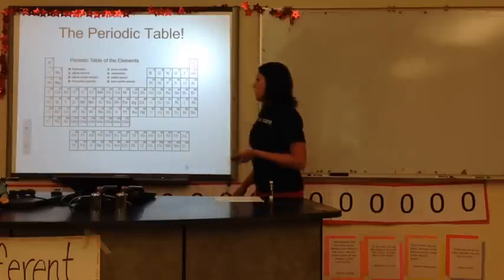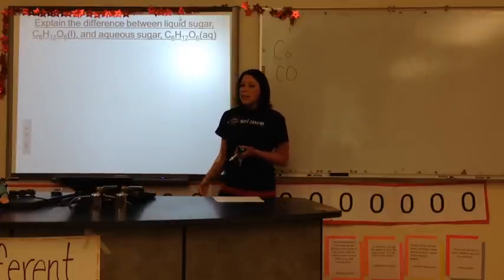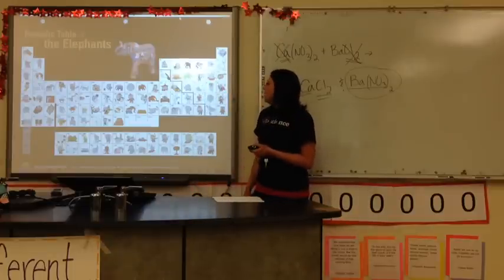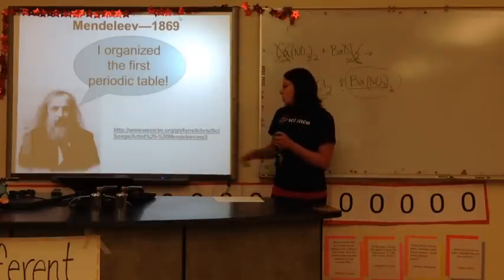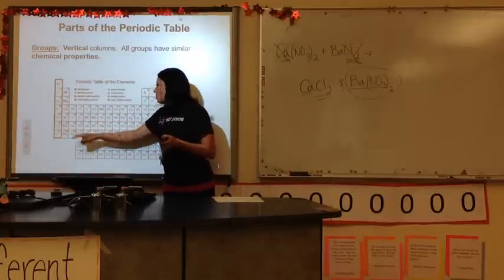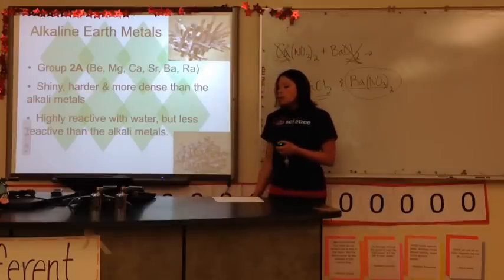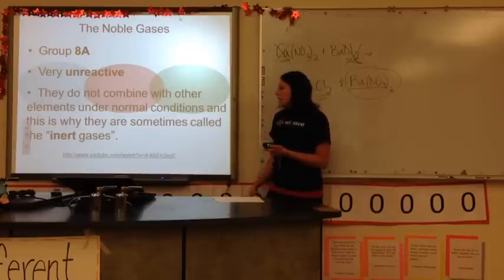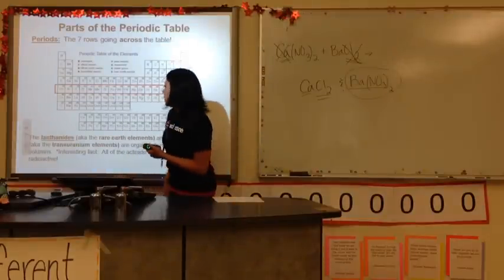Periodic Table Notes Part 1